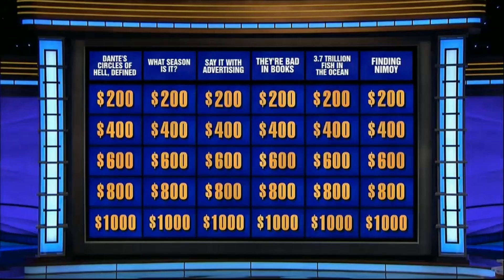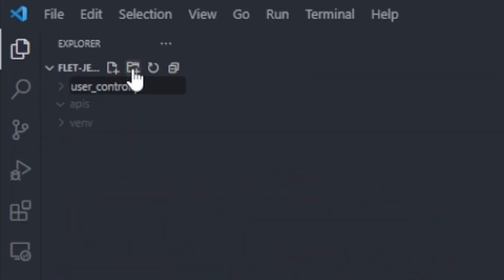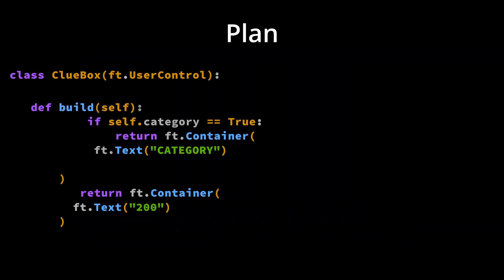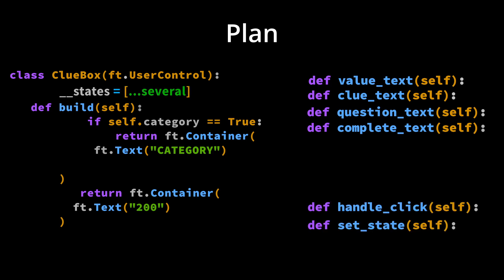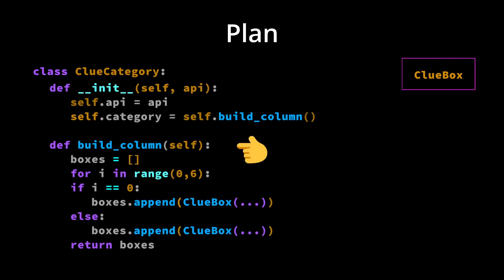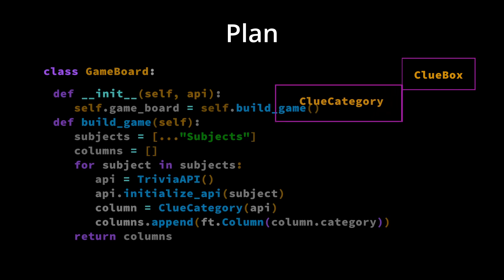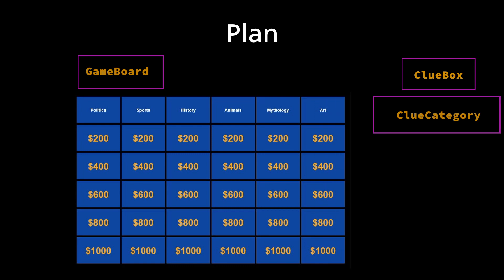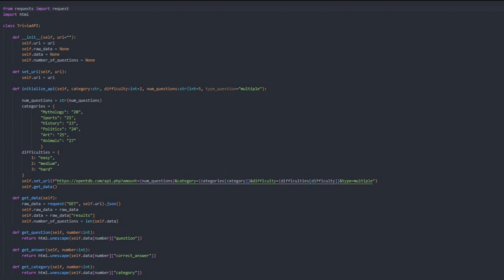Building Jeopardy in Python and Flet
This is a beginner friendly walkthrough of my quiz game that lives at my

I tried a faster, minimalist walkthrough this time so that you can dive into the code directly rather than wait for me to tell it to you in the video. Let me know if you like this format or if you prefer the way I go about it in the PyTube Tutorial.